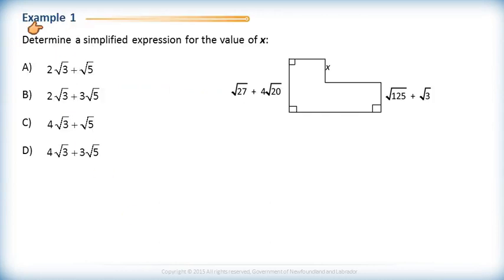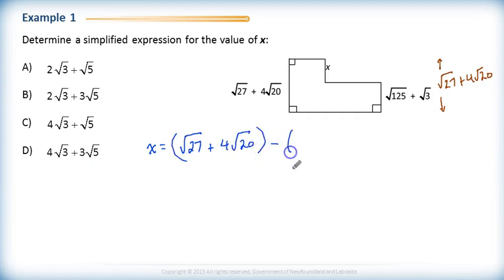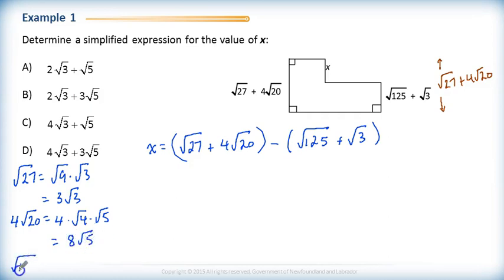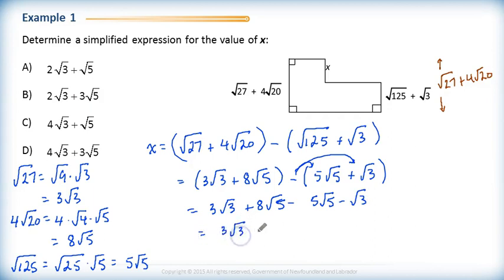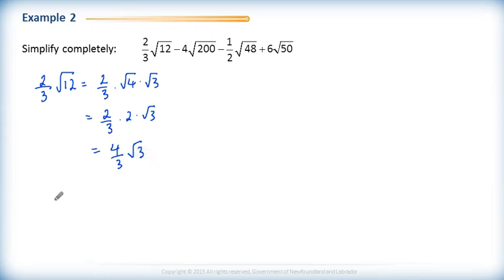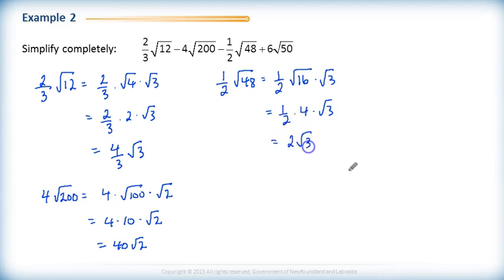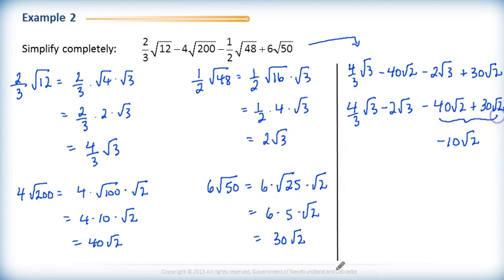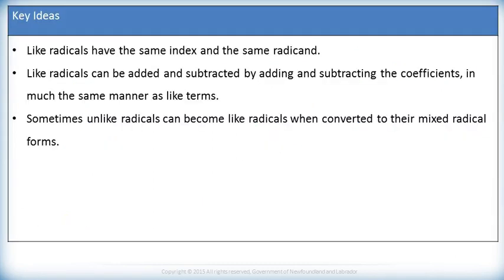Math 2200 - Ch.5 Sec.5.1 Radical Expressions and Equations 1d - Review Questions